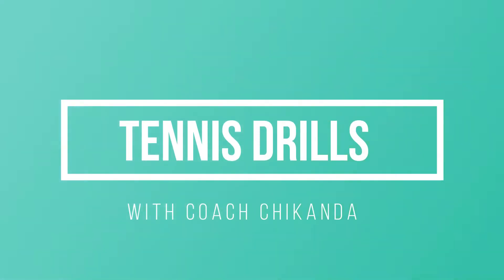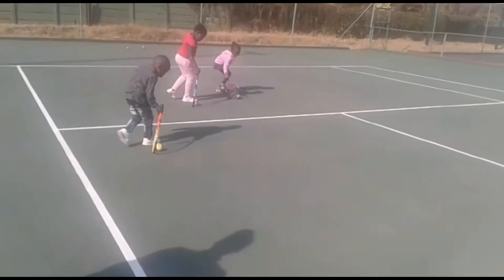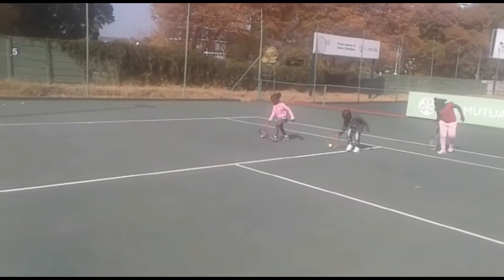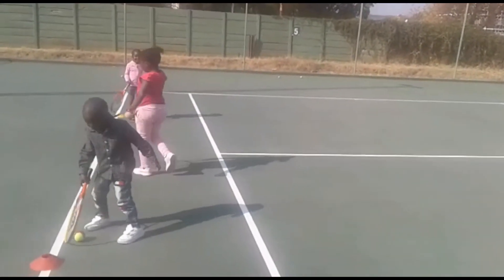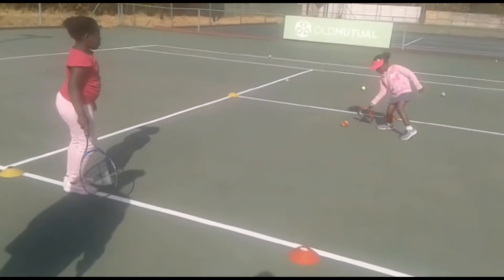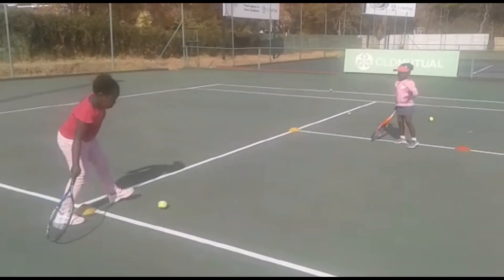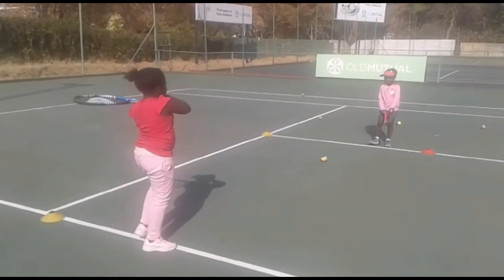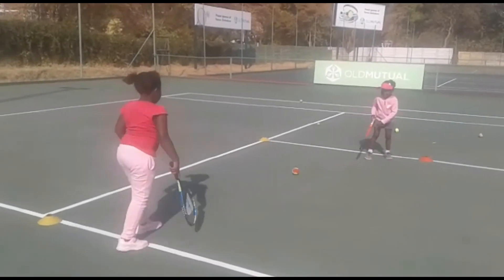tennis drills week 3 grade 3 & 4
These drills are to help the boys get comfortable with the racquet and ball ,before focusing on strokes.